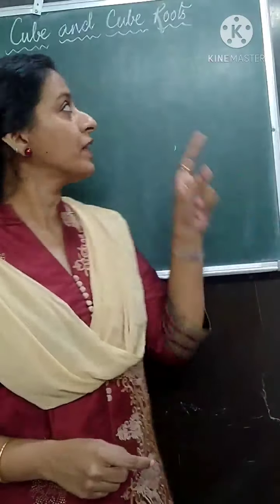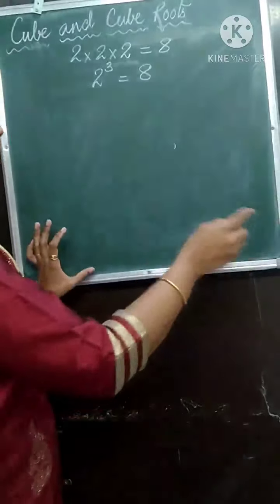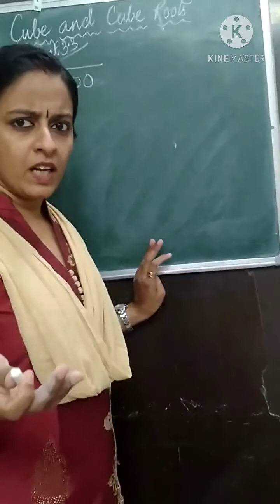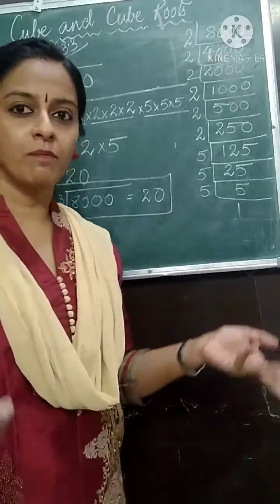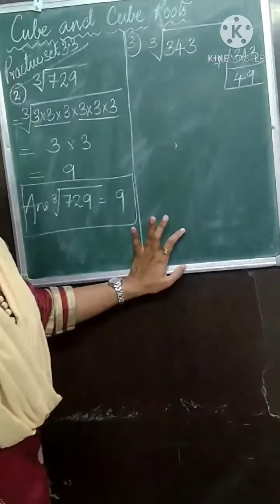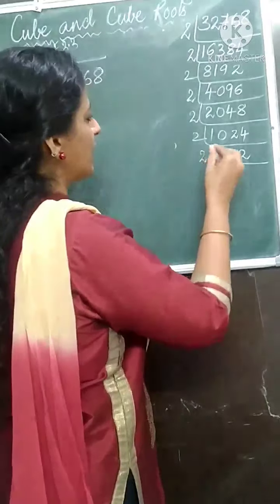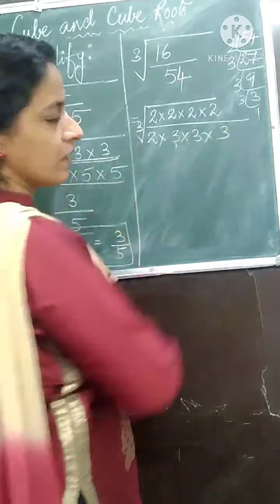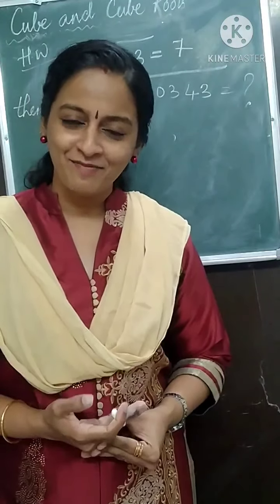Mathematics| Standard 8| Cube and Cube root| Solve Practice set 3.3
We will solve Practice set 3.3 by Factorisation method. Solve the sums easily with me.